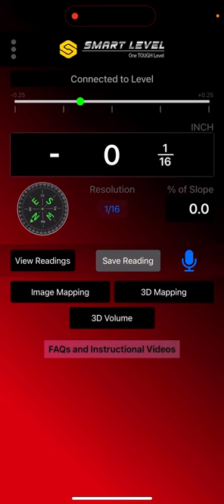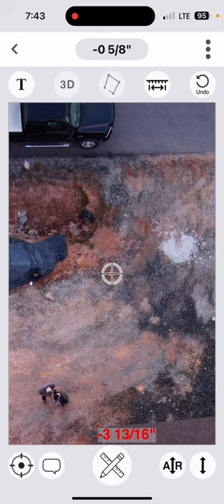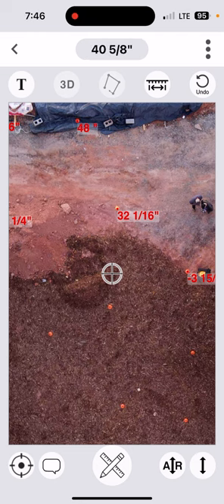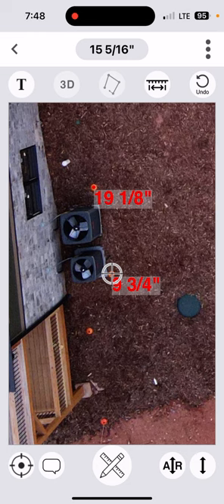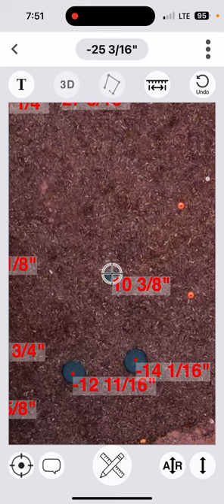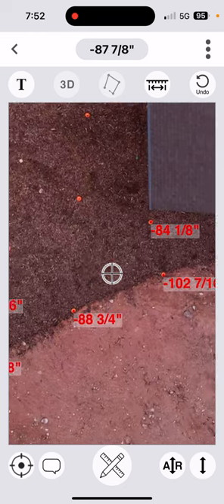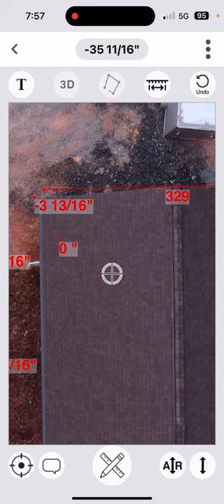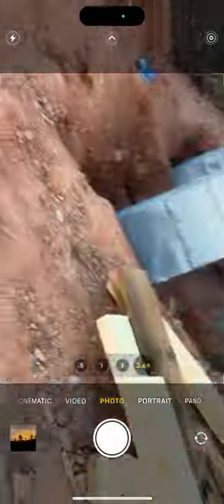SMART LEVEL - iOs Image Mapping, screen recording the Cove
This is what the app looks like while mapping/surveying in iOS Image Mapping. We used a DJI drone image and dropped the height and distance readings into the survey. In this project there is a 16 ft. height differential from the top of the site to the bottom.